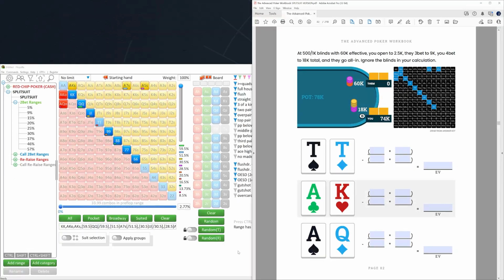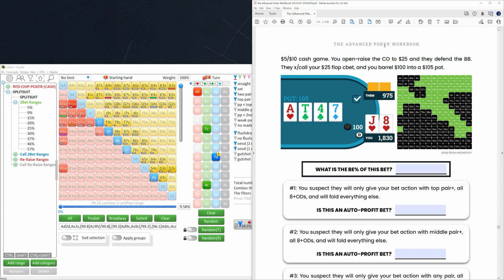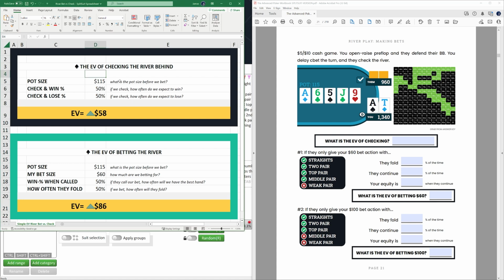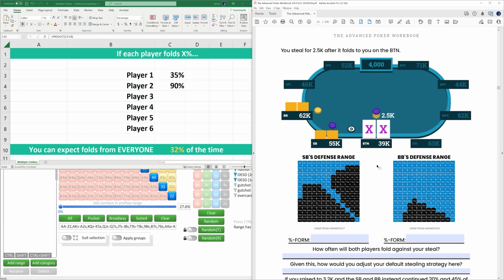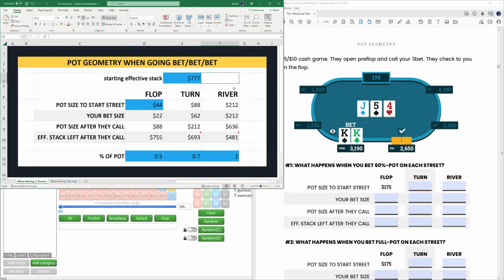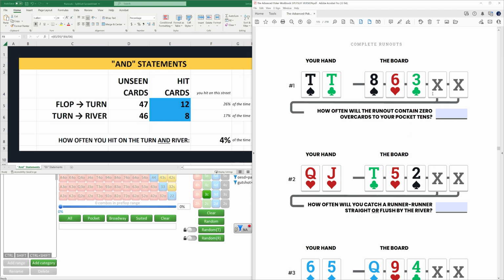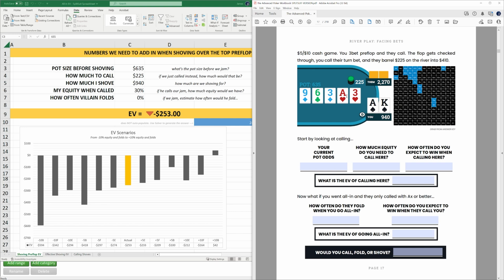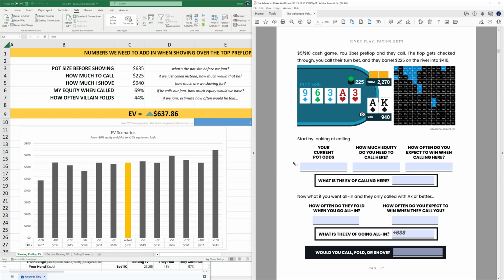7 Calculators Most Poker Players Don't Know About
If you're looking to improve your poker skills, then powerful poker strategy calculators are what you need. These tools can help you analyze your hand and determine the best play in a variety of spots. Whether you're a beginner or an advanced player, the right calculator can provide valuable insights between sessions and improve your overall performance in real-time.

In this video, we'll explore seven solid poker strategy calculators and show you how they can be used to your advantage. We'll cover different types of calculators, including those for calculating the EV of betting vs checking, pot geometry, runouts, and more. We'll also provide tips on how to use these tools effectively and show you how to integrate them into your poker study.

00:00 Poker Strategy Calculators Intro
00:55 Basic EV Calculator
03:37 Breakeven Percentage Calculator
05:45 River Bet vs Check Calculator
09:37 Multiple Folders Calculator
11:57 Pot Geometry Calculator
15:08 Runouts Calculator
18:26 All-In EV Calculator
22:11 Additional Study